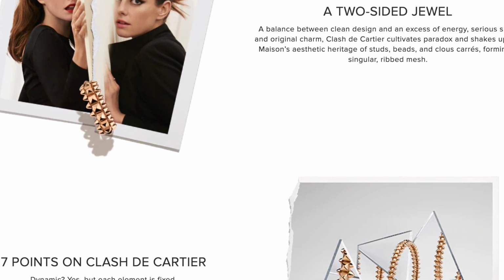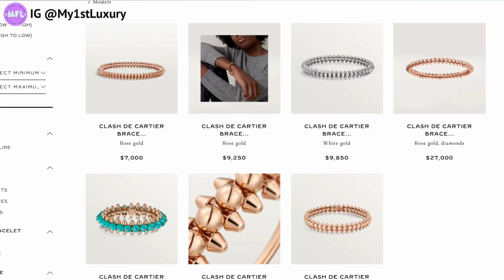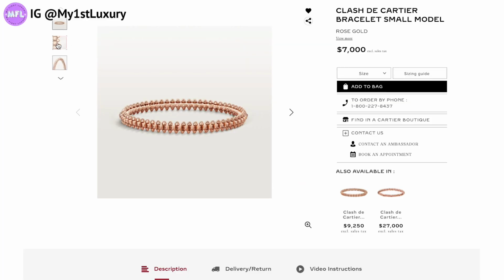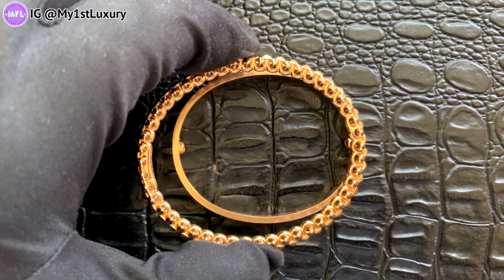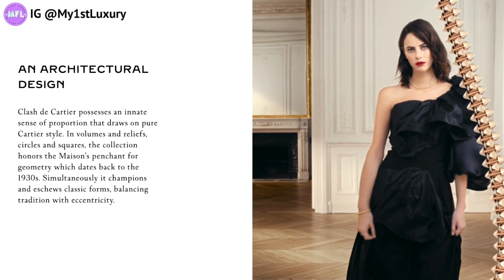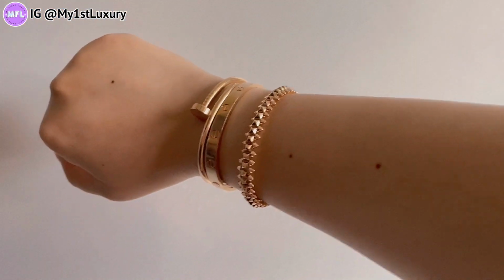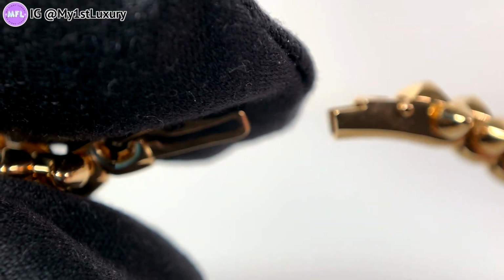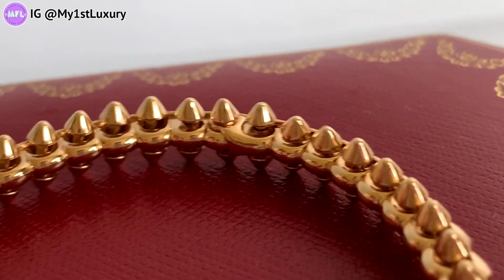5 Things I Didn't Know About The CLASH DE CARTIER Bracelet - In-Depth Review | My First Luxury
Clash de Cartier was presented in 2019 and started as a completely new line, with rings, bracelets and necklaces. This video will dissect the Clash de Cartier regular size bracelet and tell you everything you need to know. I’ll go over things that stood out to me and things I didn’t expect, and of course the typical close up and in-depth look at all the details.